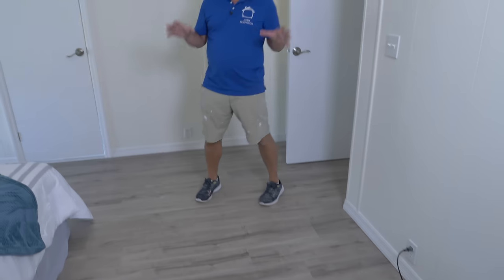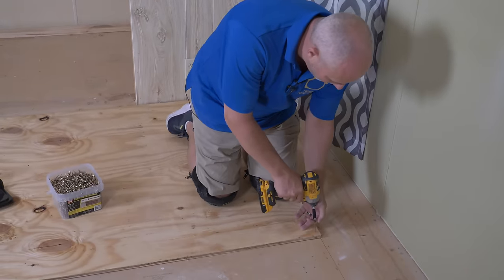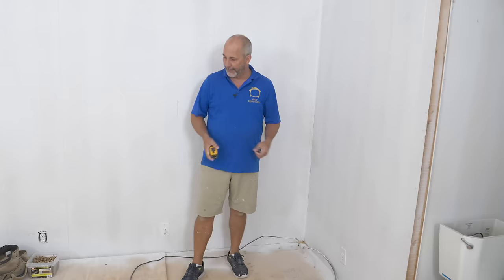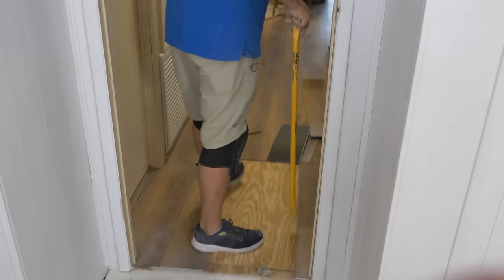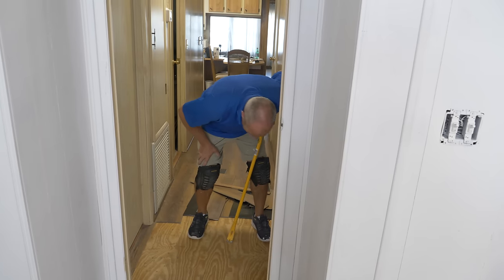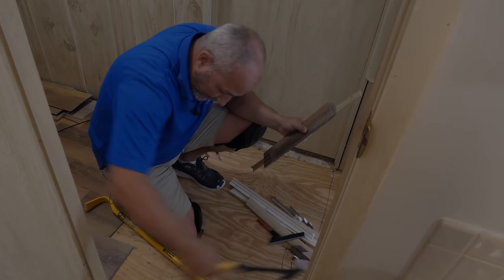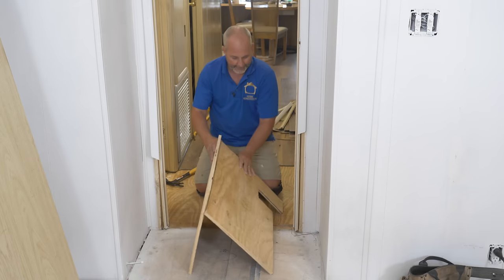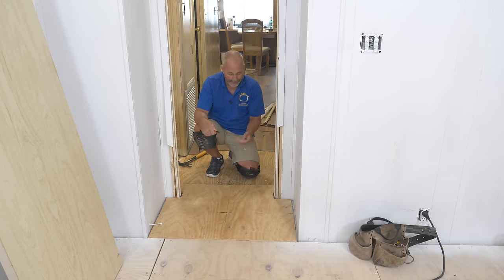How To Fix Soft Subfloors (The Easy Way)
Today I'm reinforcing the rotten subfloors at my trailer home. There's a very easy way to do this that doesn't require ripping your floors apart.